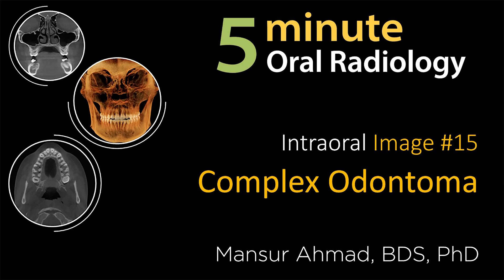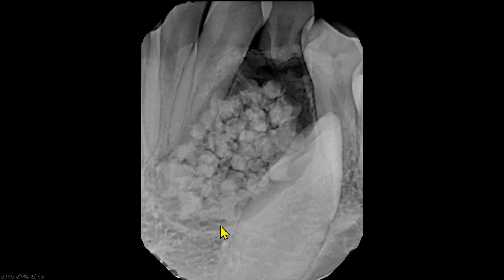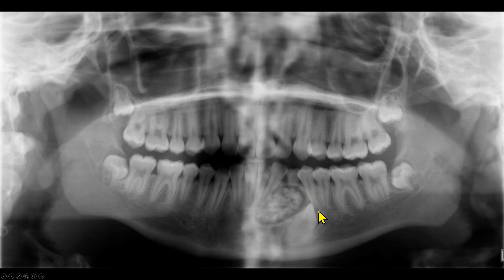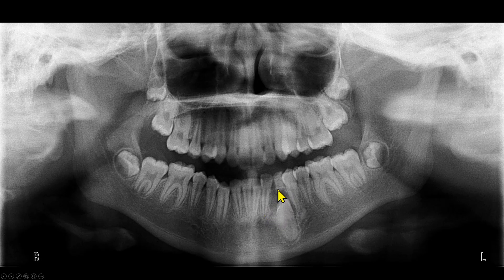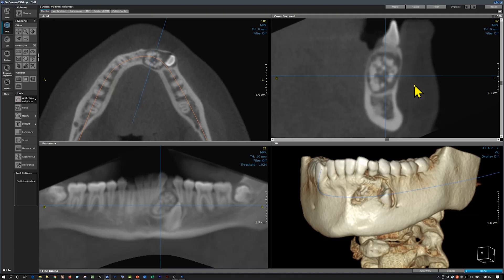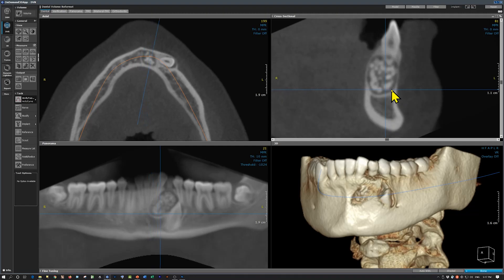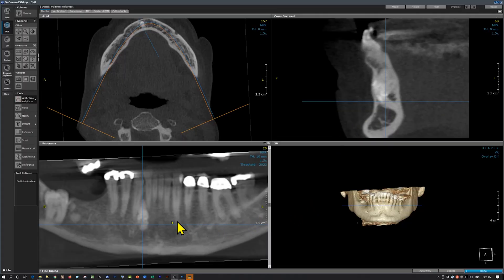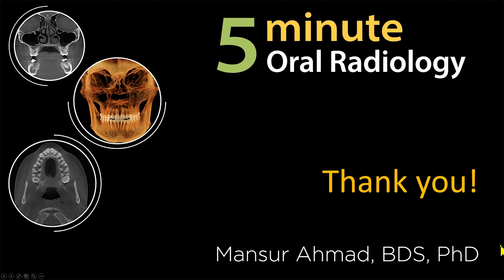Complex Odontoma: Intraoral Radiographic Interpretation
This is case #15 of the summer radiology interpretation course for the D3 students at the University Minnesota School of Dentistry. This video discusses radiographic interpretation of complex and compound odontoma, using intraoral, panoramic and CBCT imaging.